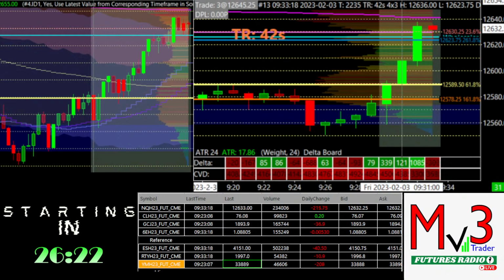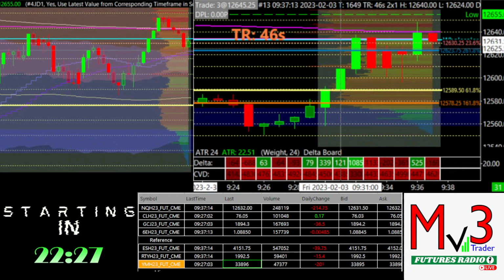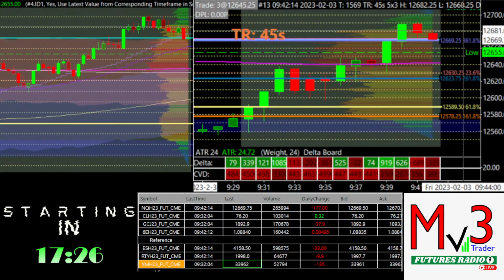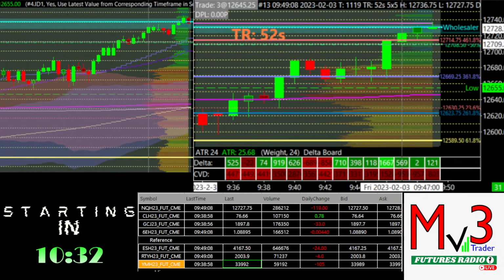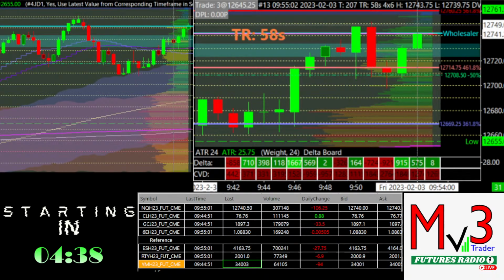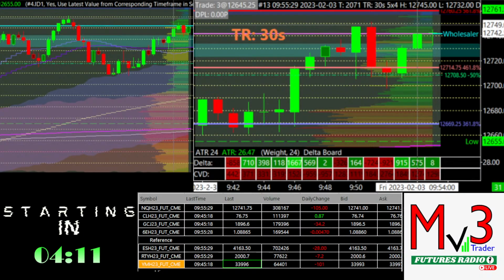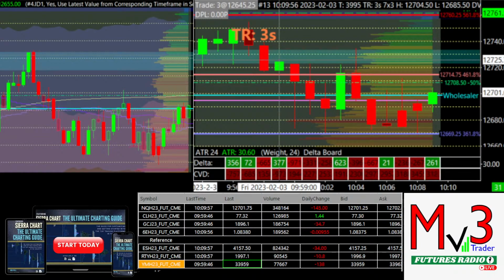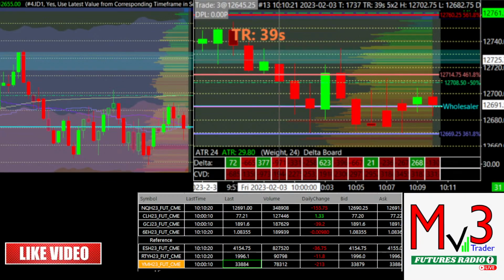The Market Is A Mirror | NQ Futures Market Live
00:00:01 Intro
00:04:12 Live Analysis and Trade Along
00:41:11 Trader Triggers

UNLOCK A BONUS VIDEO! "Complete Breakdown Of The Algo I Follow Every Day"
Watch this video to learn how to unlock this bonus, high value content:

Trading NQ NASDAQ Futures market live with price action analysis and narration.

Today on Futures Trade Radio: Live narration of the Futures NYSE session on February 3, 2023. I commonly refer to what we observe from the market as a mirror. Let's breakdown what I mean when I mean by "The Mirror".

USE CODE: mv3trader